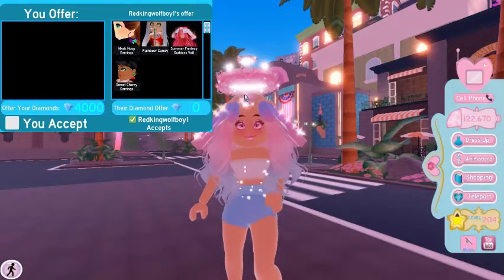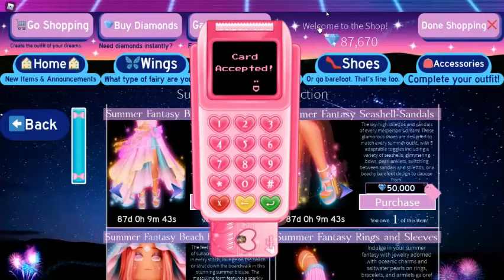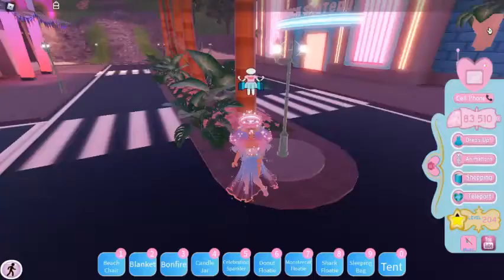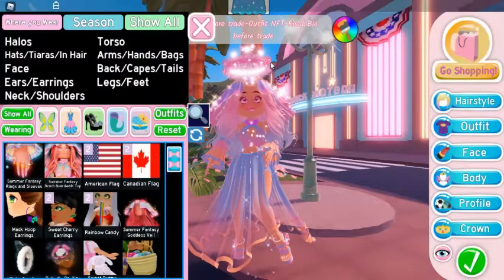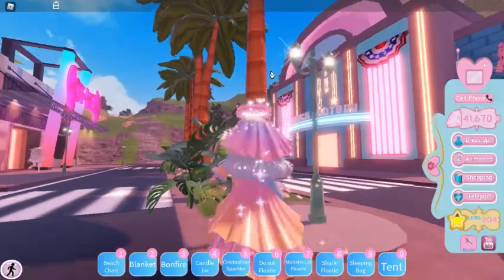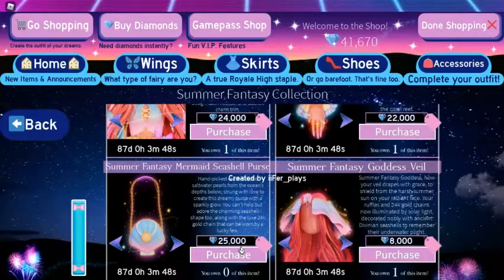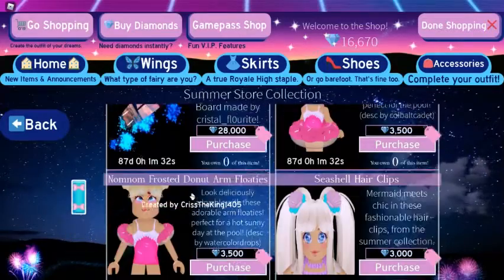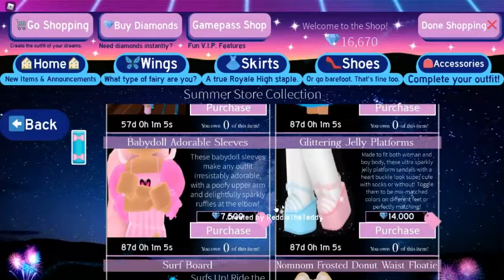Spending OVER 100k In Royale High *INSANE*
♡Hello Queens In Today's Video I am here and we are spending OVER 100k DIAMONDS IN ROYALE HIGH YES OVER 100k DIAMONDS THIS IS NOT FAKE OR CLICKBAIT WATCH TILL THE END!!

                                            ︵‿︵‿୨♡୧‿︵‿︵

✿I upload videos on Mondays, Wednesdays, and Fridays. If I miss or forget a day I will always upload that video the next day.

                                            ︵‿︵‿୨♡୧‿︵‿︵

♡BUISNESS INQUIRIES ONLYYYYYY (OR FOR FAN ART!!! *NOW ACCEPTING*)♡

                                            ︵‿︵‿୨♡୧‿︵‿︵

                                            ︵‿︵‿୨♡୧‿︵‿︵